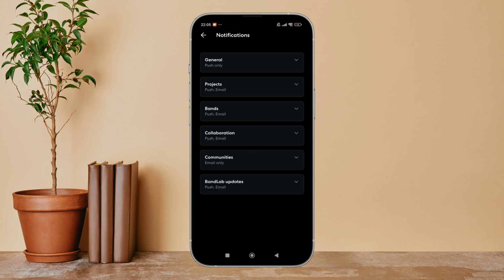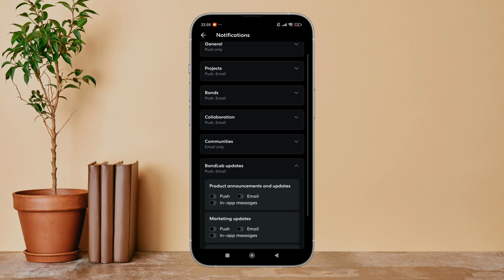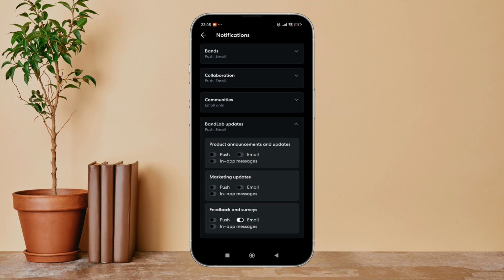Disable Email Notification of Feedback and Surveys on BandLab |Technologyglance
In this tutorial, we’ll show you how to disable email notifications for feedback and surveys on BandLab. If you're receiving too many emails or want a cleaner inbox, turning off these specific messages can help you stay focused. We’ll guide you through the settings step-by-step, whether you're using the BandLab app or accessing it from a browser. By customizing your email preferences, you can reduce unnecessary updates while still staying in control. Watch now and manage your BandLab email notifications with ease!